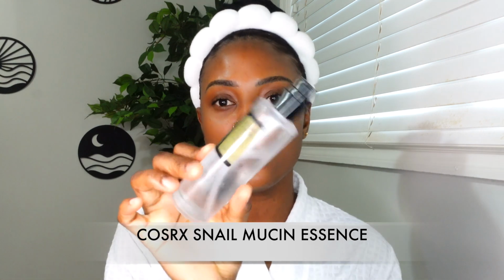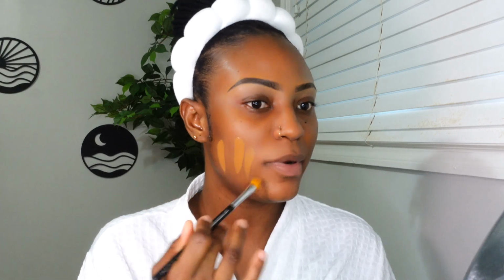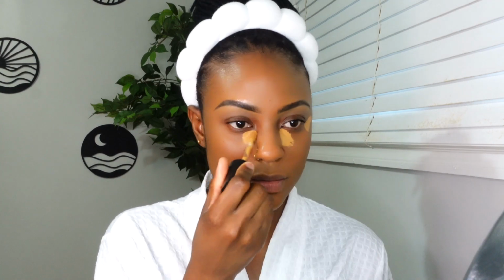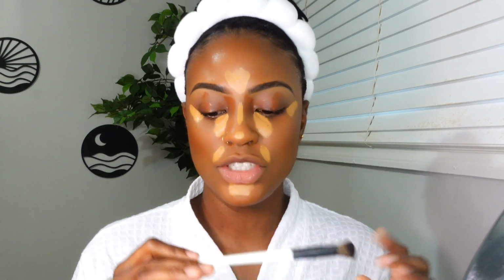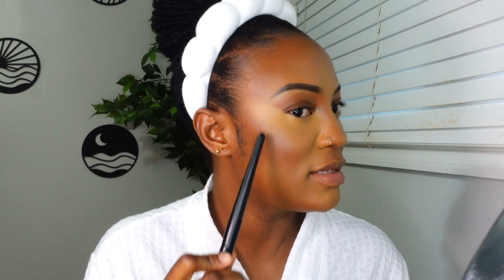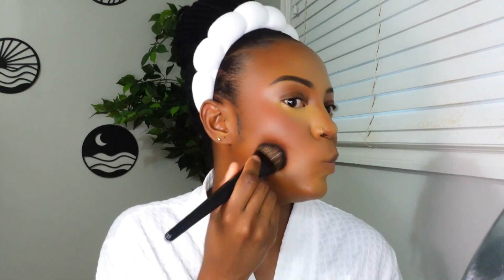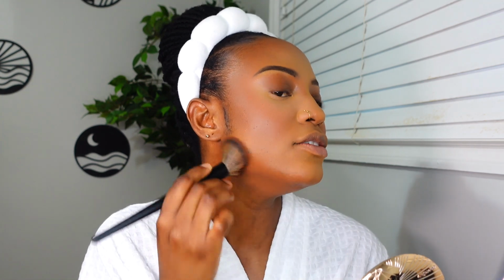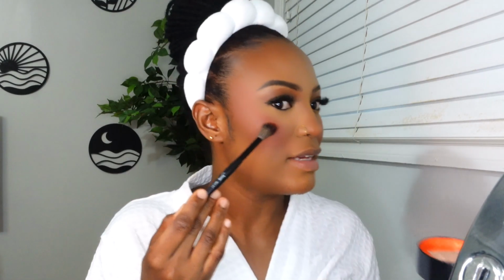BASIC BABE P2|| EP1: STEP-BY-STEP MAKEUP TUTORIAL ON HOW TO AVOID CAKEY MAKEUP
I apologize for the wacky quality of this video. i promise to do better in my subsequent videos.

Follow me on ⬇️

🔴Amazon Storefront

🌈PRODUCT DETAILS🌈
💄SKIN PREP (CosRx Advanced Snail Mucin & Stratia Lipid Gold)
💄PRIMER (Milk MakeUp Pore Eclipse Primer)
💄EYEBROW PENCIL(BeautyLine By Didi Eyebrow  Pencil)
💄SETTING POWDER (One size Loose Setting Powder " Translucent ")
💄Brightening Pressed Powder( Maybelline Fit Me Matte Poreless Pressed Powder “ 312 “)
💄FOUNDATION (Nar Natural Radiant Long Wear Foundation "Macao")
💄CONCEALER (Too Faced Born This Way Multi-Use Concealer "Butterscotch" & “Latte”)
💄ALL OVER FACE POWDER (Maybelline Fit Me Matte Poreless Pressed Powder "360")
💄BRONZER(Charlotte Tilbury Airbrush Bronzer "Tan3”)
💄BLUSHER (Elf Liquid Camo Concealer "Berry Well" &  Nyx Buttermelt Powder Blush  "Butta Than Before")
💄CREAM BRONZER ( Huda Beauty Faux Filter Stick Foundation "Coffee Bean")
💄SETTING SPRAY (Milani Make it Last Setting Spray)
💄HIGHLIGHTER ( Juvias Place Heroine Glow Highlighter")
💄LIPSTICK ( Mac Cosmetics Lip Liner "Night Moth" & Fenty Beauty Gloss Bomb "Fuchsia Flex" )

FAQs❓
✅Where are you from?

IMovie
✅How Tall Are You?
5.5"
✅What Camera do you use?
Makeup & Vlogs Sony ZV1